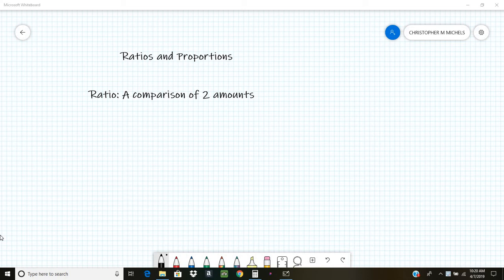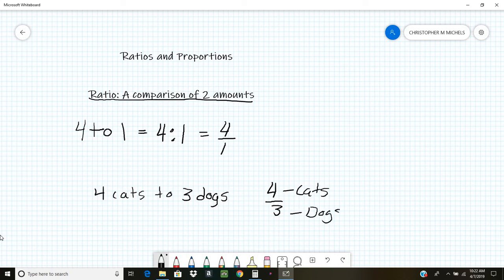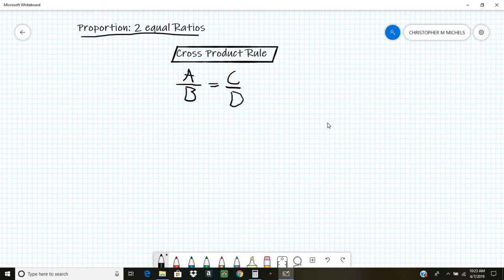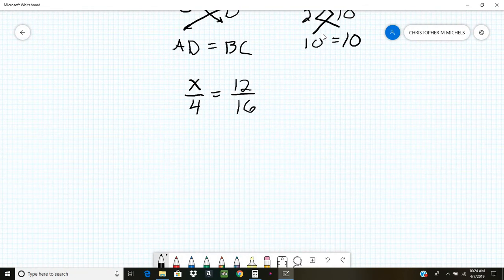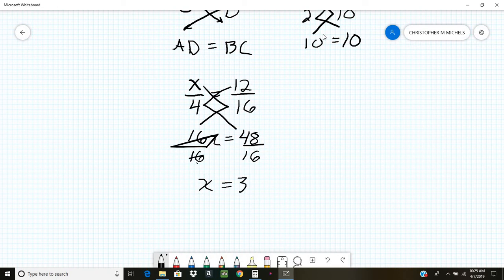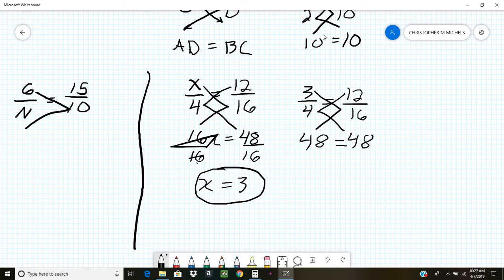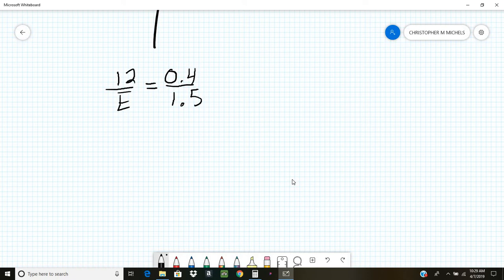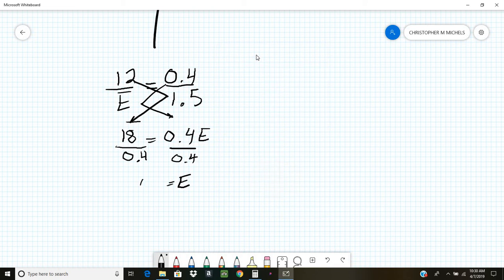Ratios and Proportions